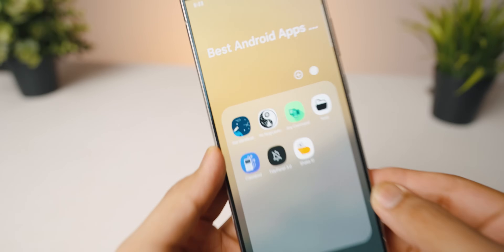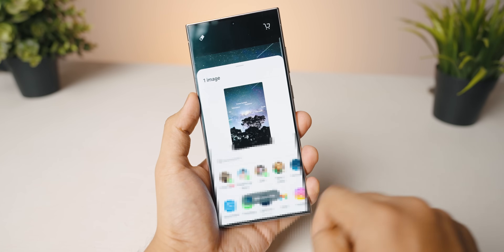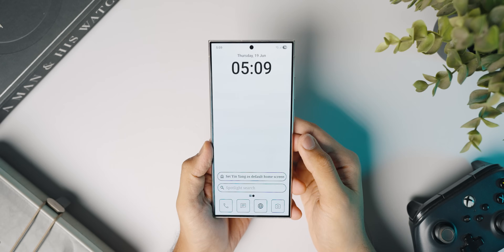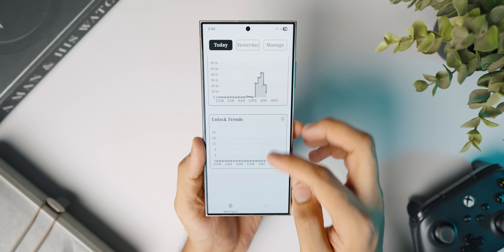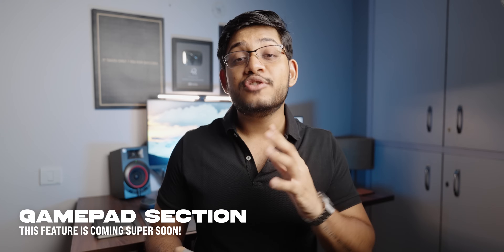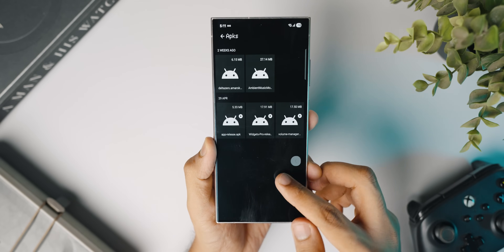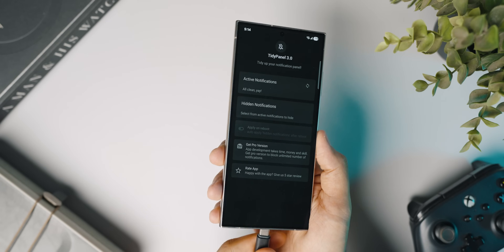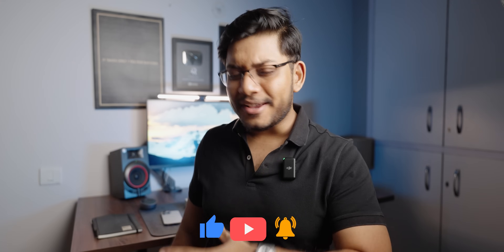Top 7 INSANE Android Apps To Download - June 2025 | 150 Promo Codes!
My Favourite 7 Android Apps for June 2025!

How To Get Promo Codes:
1. Like this video
3. Drop a comment
Promo Codes will be shared on my Instagram stories!

Timestamps:
0:00 Amazing Astrophotography App
2:15 Intro
2:57 A clutter-free launcher
5:46 Make your phone a mouse for your computer!
7:31 A Nothing OS Style Inspired File Manager!
8:26 Turn your Android into an iPod!
9:20 Remove permanent notifications!
10:03 Add Shake Gestures to your phone!
10:48 Outro

(Note: As an Amazon Affiliate partner, I earn from qualifying purchases.)